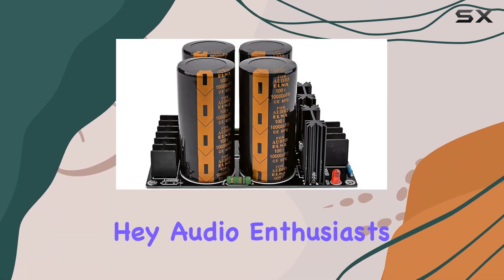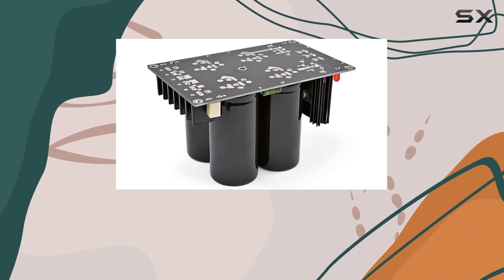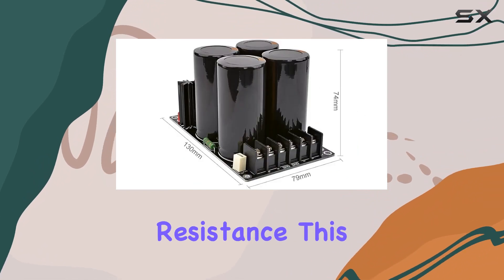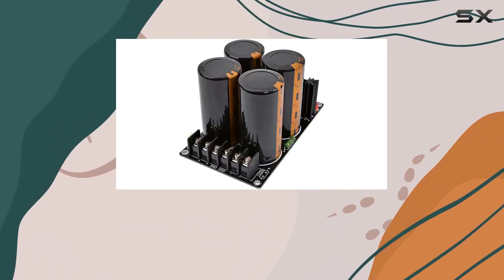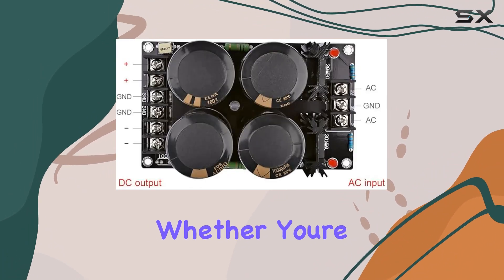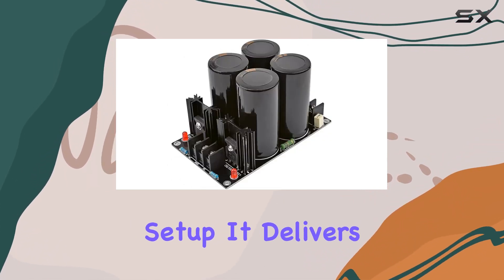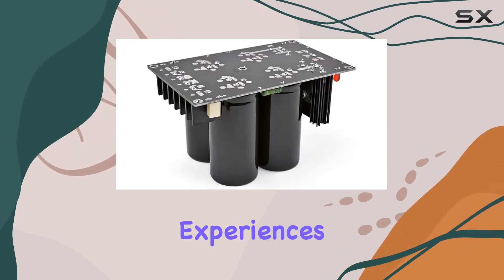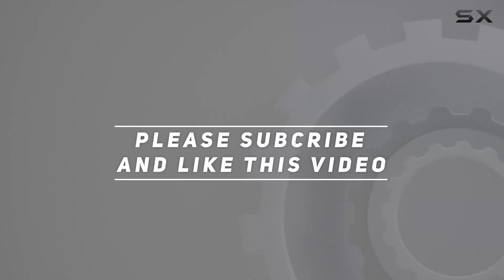"High Power Audio Amplifier Rectifier Board | Enhance Your Home Theater Sound!"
0:00 Intro
0:06 Review

Things that we mentioned in this video:
CXDTBH Audio Amplifiers Rectifier : B0BVRNH3FB